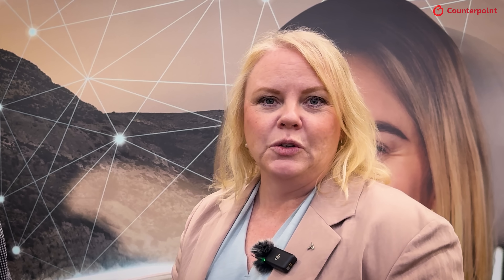Discussing Telenor IoT's New IoT Drive Automotive Connectivity Solution at IAA Mobility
Telenor IoT launched its new IoT Drive automotive connectivity for automakers at IAA Mobility 2025. The platform offers Consumer Connect, which is an in-car connectivity management platform designed to ensure that automakers can comply with local telecom regulations, help them manage the technical aspects of connectivity, and offer connected services to vehicle owners. Counterpoint discusses what this platform provides for automakers in the context of the current automotive industry, particularly in Europe.